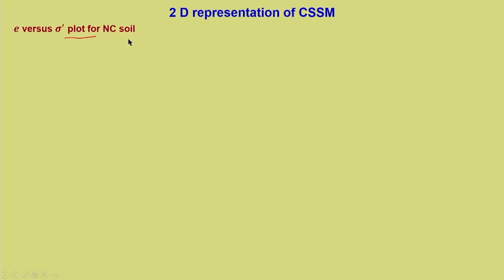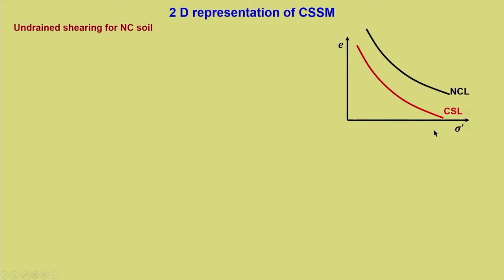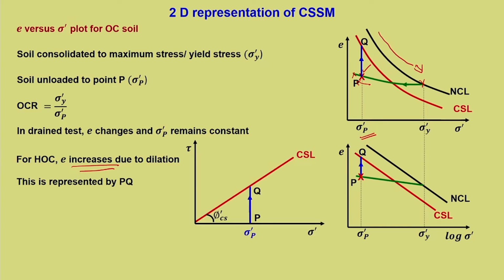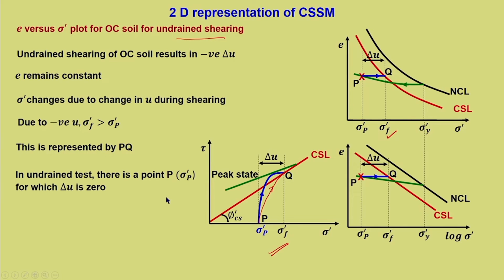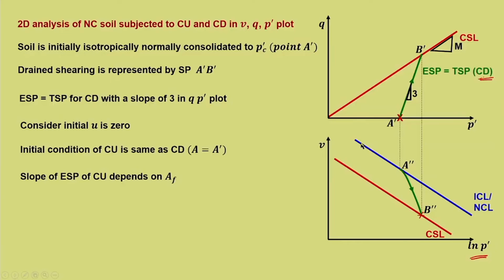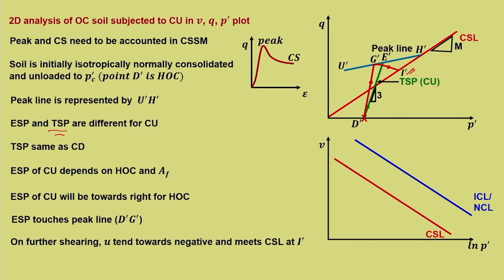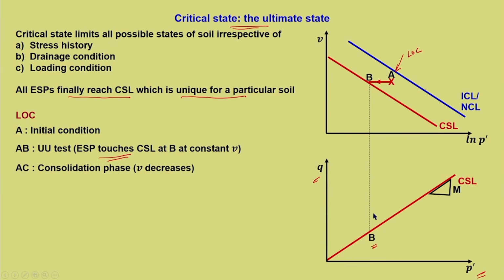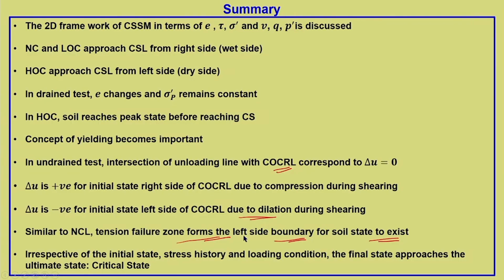Lecture 46 : CSSM-2 D representation